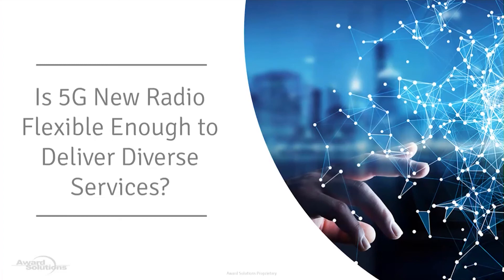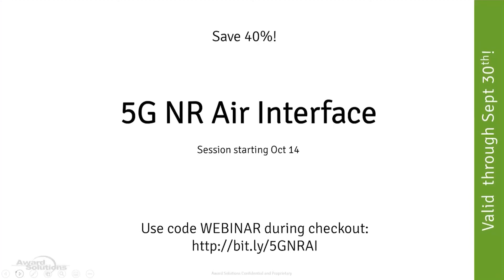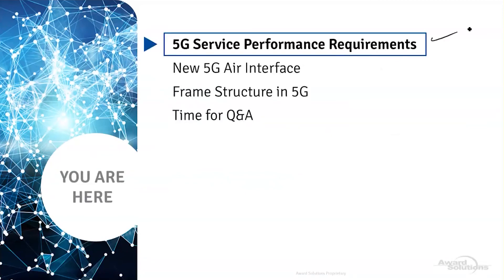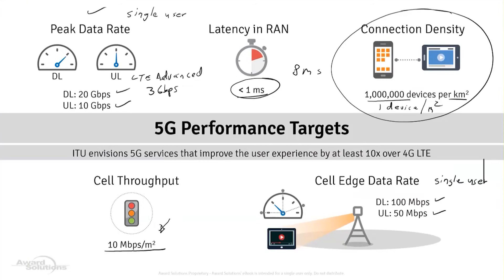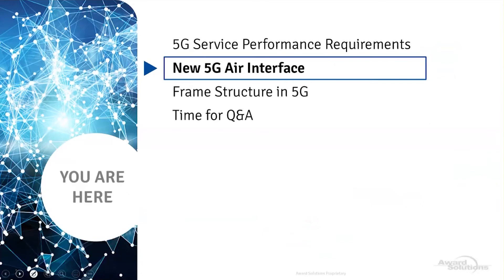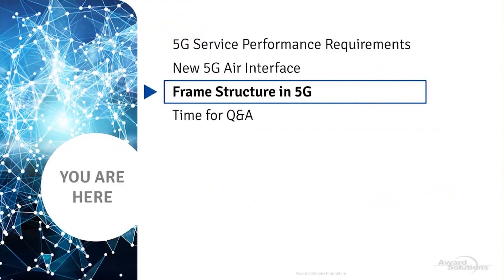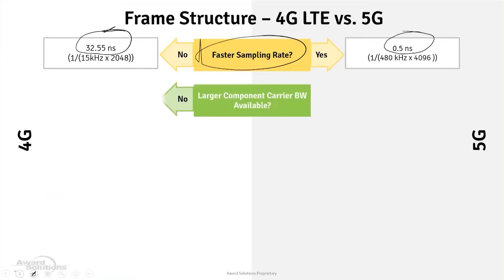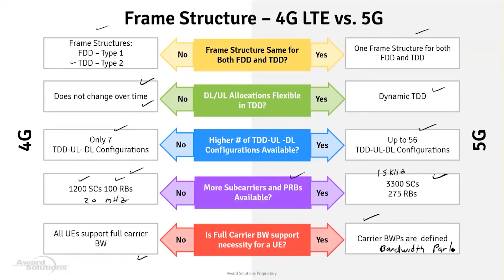Flexibility in 5G NR Air Interface | Webinar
View this 1-hour video to learn about the 5G New Radio (NR) and its key features. This webinar will focus on flexible frame structure and scalable numerology. You’ll also learn about the 3GPP-defined air interface parameters of 5G that support services with varying performance and latency requirements as compared to 4G LTE.